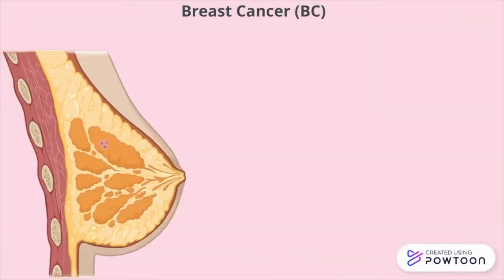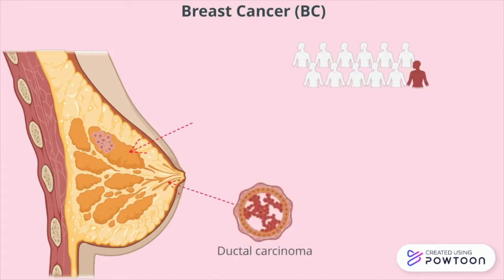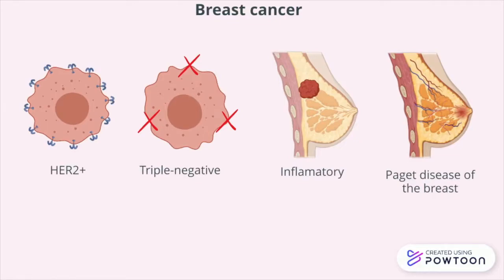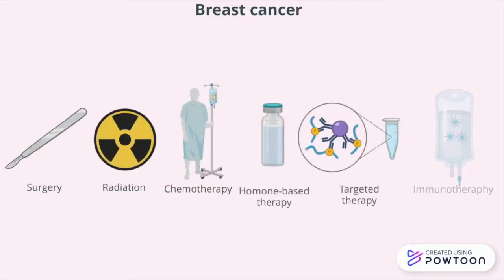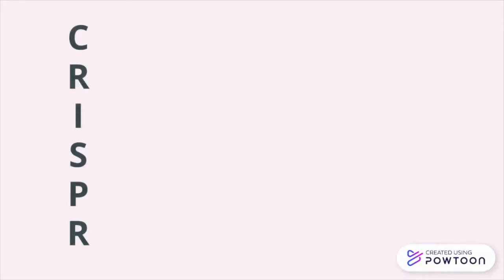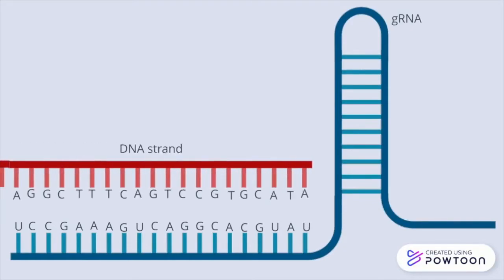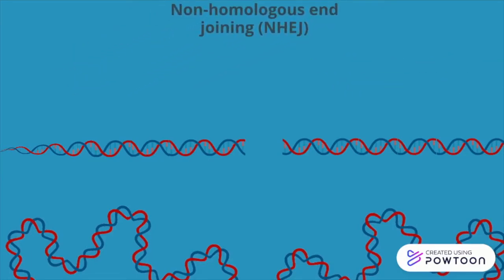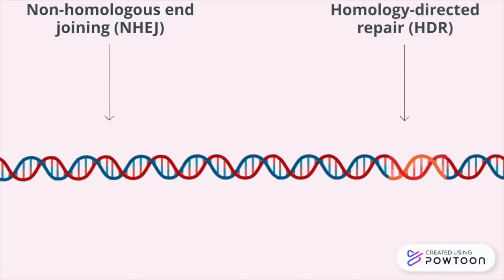An Introduction to Breast Cancer and CRISPR/Cas9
Script:
This Youtube series is designed for upper-year undergraduate biology students to help learn about the use of CRISPR/Cas9 technology in breast cancer treatment along with the limitations and challenges associated with this method.

To begin, let's first establish what breast cancer is. Breast cancer is defined as a heterogeneous disease in which malignant cells form in the tissues of the breast. In 2020 alone, 2.3 million women were diagnosed with breast cancer and 685,000 deaths were recorded globally. Moreover, 1 in 12 women are expected to develop this disease during their lifetime making breast cancer one of the most prevalent forms of cancers worldwide.

The majority of breast cancers start in the glandular tissue of the breast and are referred to as adenocarcinomas. In most cases, classification is based on tumour origin either in the ducts, called ductal carcinoma, or in the lobules, known as lobular carcinoma. Ductal carcinoma is the most common type of breast cancer, accounting for about 85% of all in situ breast cancers and 70 to 80% of all invasive forms. Additionally, there are some less common, but more serious forms of breast cancer, including HER2+ breast cancer, triple-negative breast cancer, inflammatory breast cancer, and Paget disease of the breast.

Once a biopsy is done, breast cancer cells are tested for proteins called estrogen receptors (ER), progesterone receptors (PR) and the human epidermal growth factor receptor (HER2). The specific proteins identified help in determining the treatment options that can include surgery, radiation, chemotherapy, hormone-based therapy, targeted therapy or immunotherapy. The type of treatment received is based primarily on the breast cancer classification and stage, as well as the patient's personal preferences.

Since cancer is caused by mutations in the genome, a specific gene-editing tool called CRISPR/Cas9 can be used to correct causative mutations with minimal toxicity. The CRISPR/Cas9 system can be employed to virtually edit any segment of DNA within the 3 billion letters of the human genome, and it is more precise than other DNA-editing tools. Moreover, it has certain advantages over the traditional forms of treatments. Currently available therapeutic agents are associated with high toxicity levels and low success rates. Additionally, ongoing multi-targeted therapies are limited to few carcinogenesis pathways, due to continually emerging and evolving mutations of proto-oncogenes and tumour-suppressive genes.

CRISPR is short for Clusters of Regularly Interspaced Short Palindromic Repeats. This genome editing tool consists of a predesigned RNA sequence which is known as guide RNA and a CRISPR-associated endonuclease also known as the Cas9 enzyme. Guide RNA sequence is a short palindromic RNA sequence with bases that are complementary to target DNA sequences. Therefore, the gRNA sequence is restricted to only binding to the target sequence and not other regions of the genome. With the help of gRNA, the Cas enzyme is directed to a specific part of a gene and initiates a cut across both strands of DNA in the proximity of the protospacer adjacent motif (PAM). Once the CRISPR system has made a cut, the double-stranded break can be repaired either through error-prone, Non-homologous end joining (NHEJ) or a homology-directed repair pathway (HDR).

In the non-homologous end-joining pathway, the ends of double-stranded breaks are processed by endogenous DNA repair machinery and rejoined, which can result in random indel mutations at the junction site. Indel mutations refer to insertions or deletions of nucleotides within the coding region of genes which results in a frameshift or creation of a premature stop codon. In the homologous end-joining pathway a repair template, in the form of a plasmid or single-stranded oligodeoxynucleotide, is supplied to knock in the gene of interest into the genome via accessory factor. Overall, both DNA repair pathways result in a desirable genome editing outcome, however, the homology-directed repair pathway generates precise genome modification at the target site in comparison to the non-homologous end-joining pathway.

In this video, we will discuss the potential use of the CRISPR/Cas9 genome-editing tool to treat various forms of breast cancer including HER2 positive breast cancer and triple-negative breast cancer, as well as explore CRISPR/Cas9’s use in CAR T-cell therapy.

References:

1. Khalaf et al., 2020. CRISPR/Cas9 in Cancer Immunotherapy: Animal Models and Human Clinical Trials. Genes. 11(8): 921.

2. Ran, F. A., Hsu, P. D., Wright, J., Agarwala, V., Scott, D. A., & Zhang, F. (2013). Genome engineering using the CRISPR-Cas9 system. Nature protocols, 8(11), 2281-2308.

3. World Health Organization, 2021. “Breast Cancer.” Web.

4. Wyant T., 2020. “Breast Cancer.” American Cancer Society. Web.